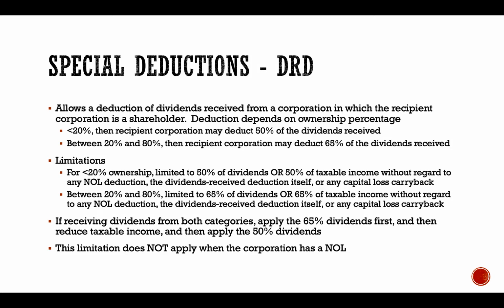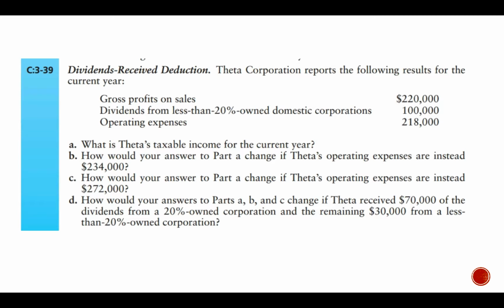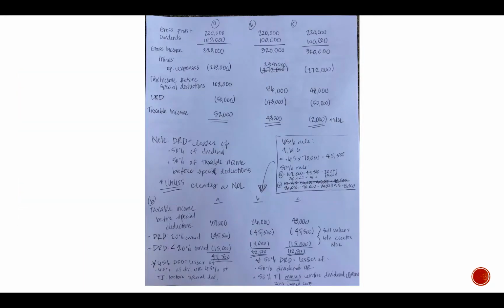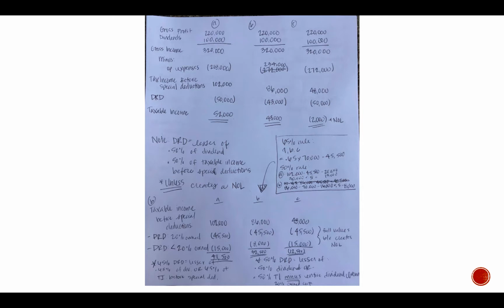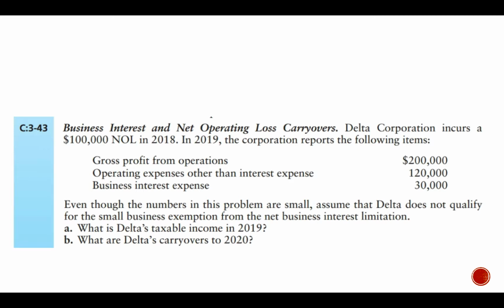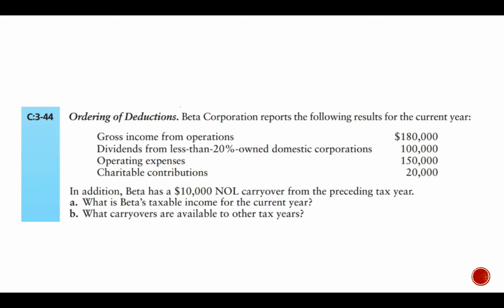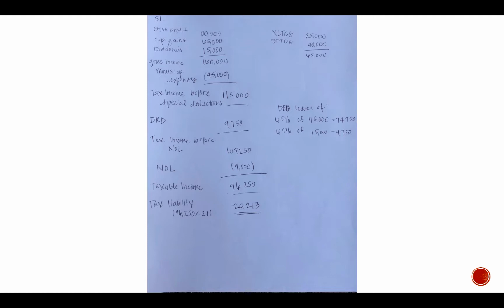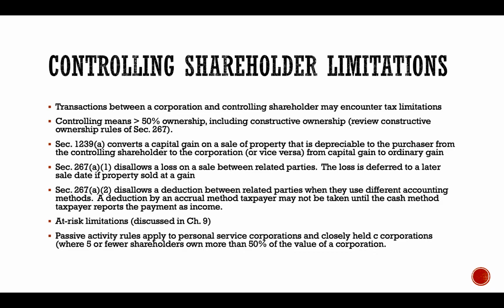Ch 3 Special Deductions